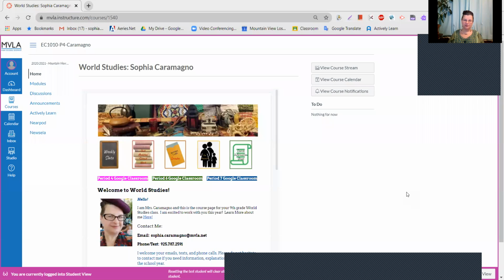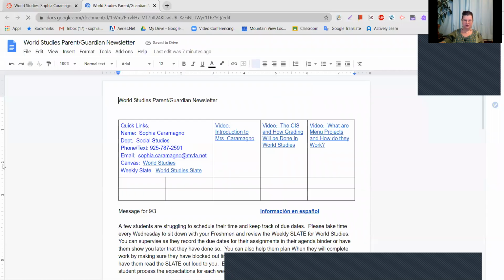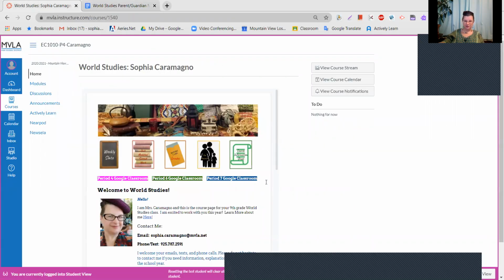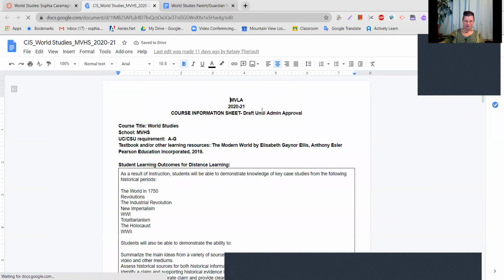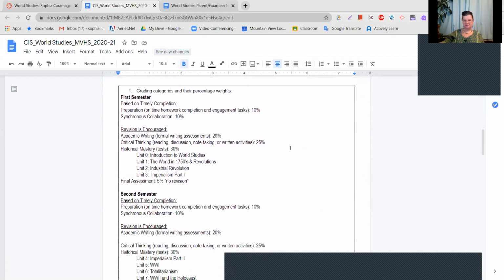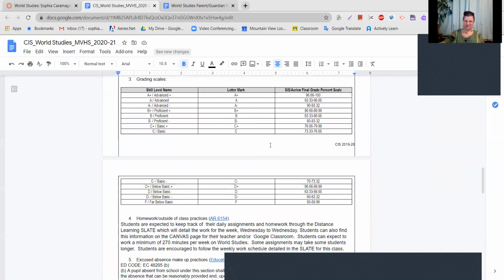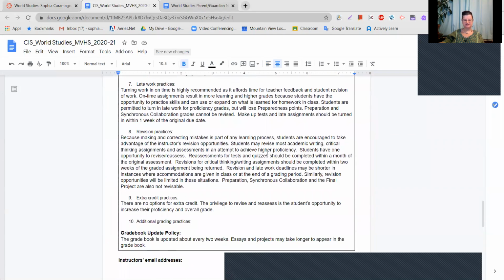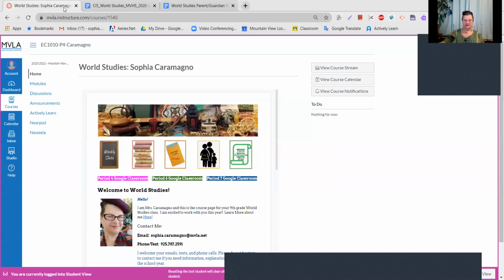BTSN World Studies Sophia Caramagno